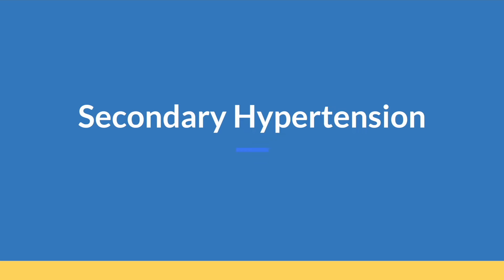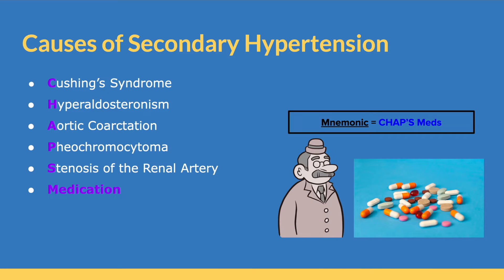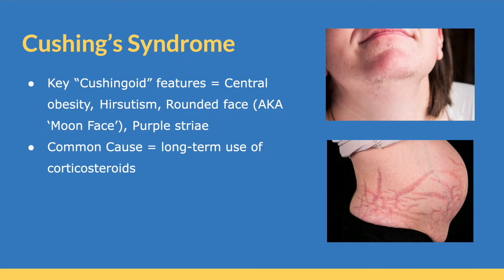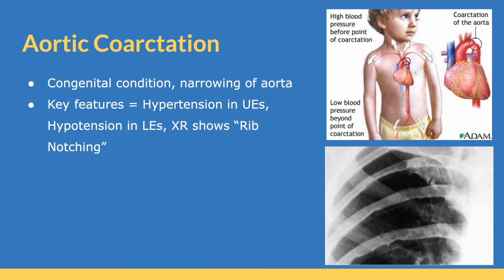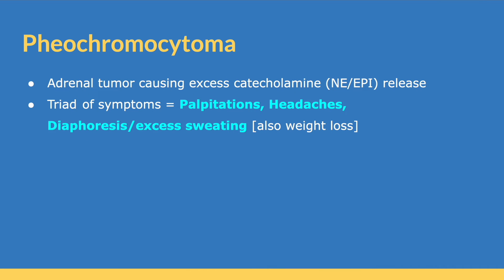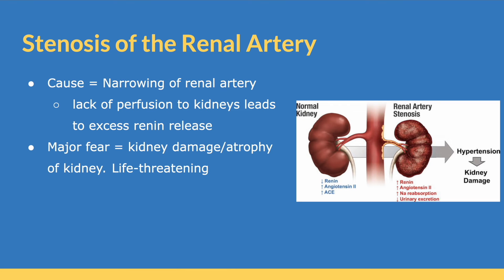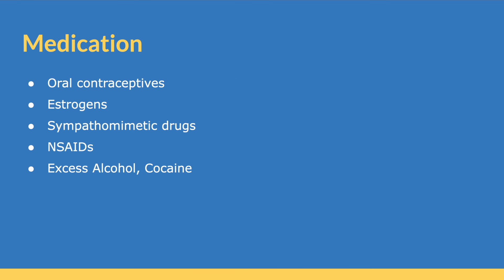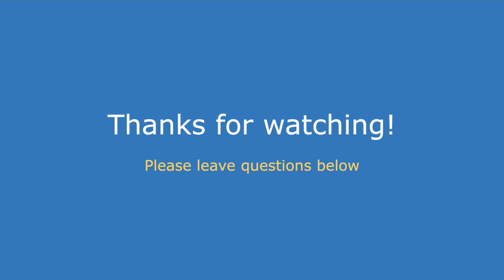Secondary Hypertension in TWO MINUTES (w/ Mnemonic!)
A brief video discussing the major causes of secondary hypertension. A key concept to be aware of for USMLE, COMLEX, NCLEX and other board exams. Be sure to leave questions below!